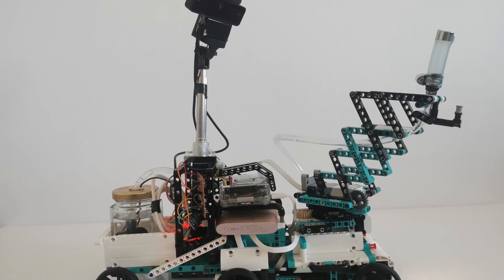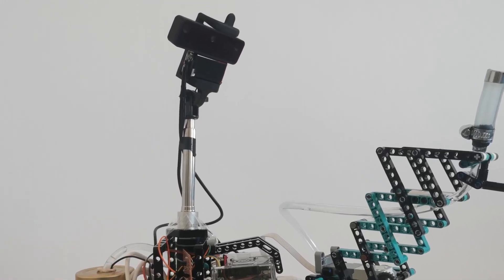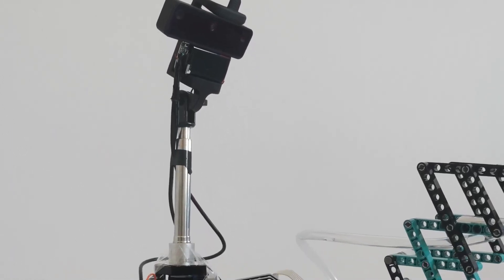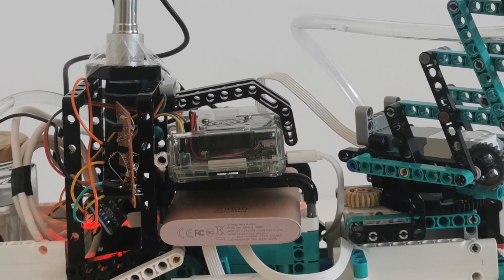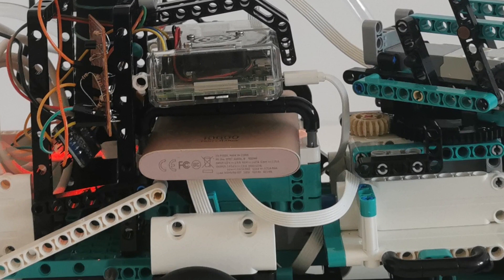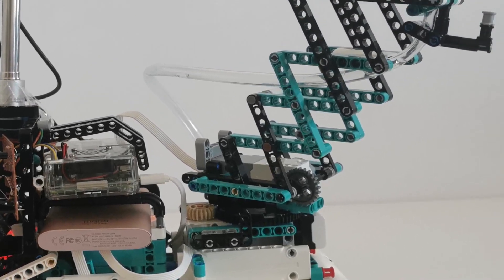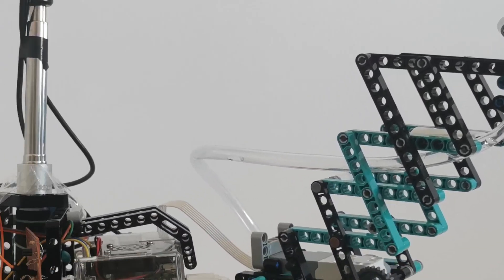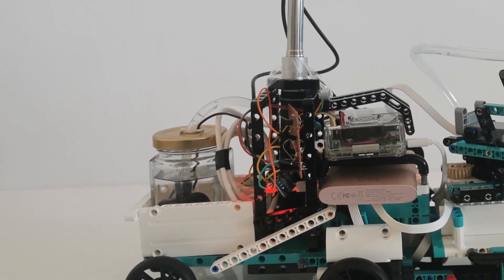Colorado Beetle Buster - OpenCV Spatial AI Contest Top 10